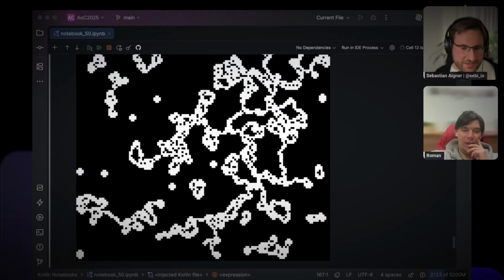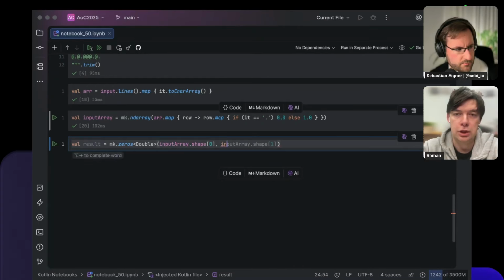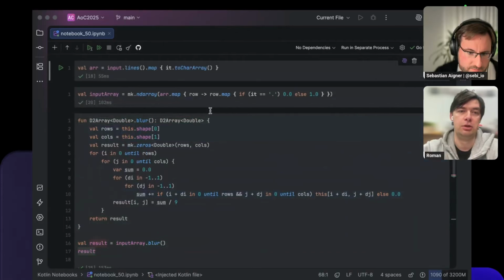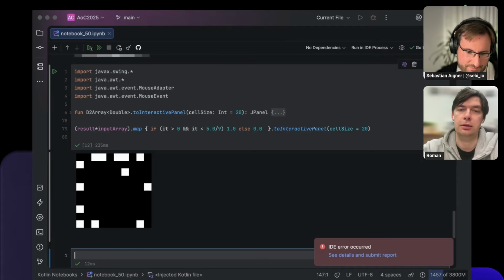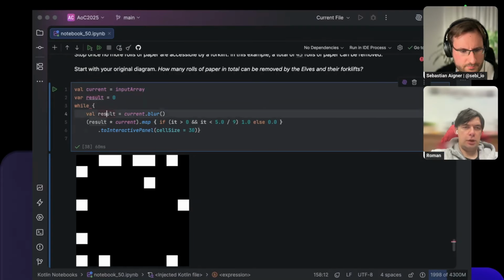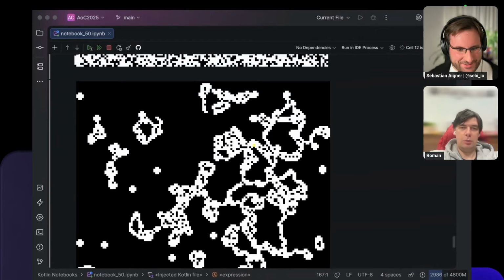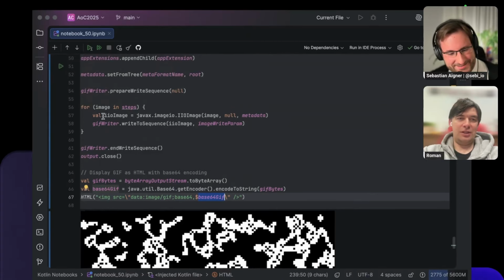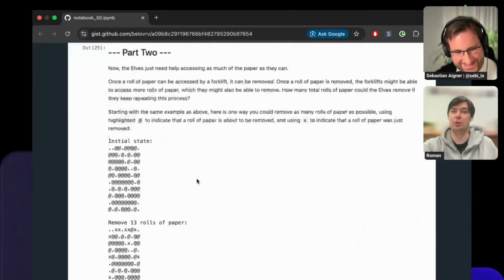A better way to explore and solve programming puzzles: Kotlin Notebooks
Kotlin Notebook allows you to write Kotlin in an interactive environment. It's supported by libraries such as Multik ), a multidimensional array library for Kotlin, which makes it a breeze to solve problems and puzzles (like those included in Advent of Code) in Kotlin. What's most powerful: visualizations are also possible, and they're interactive! Components that you create can run interactively inside IntelliJ IDEA, and you can even export them as GitHub Gists. We explore how to solve a problem involving two-dimensional structures, and build interactive visualizations. Hope you'll find this solution of AOC 2025 Day 4 entertaining!